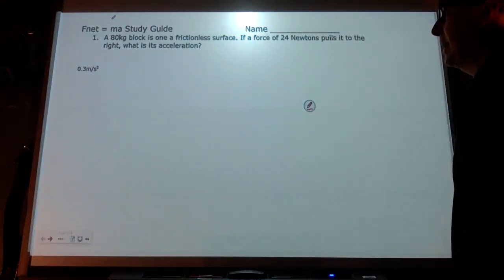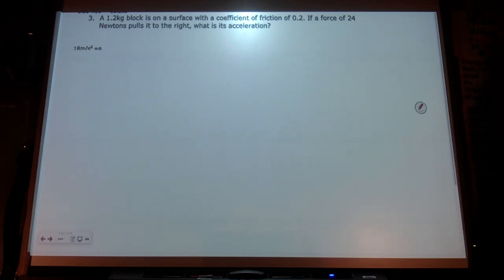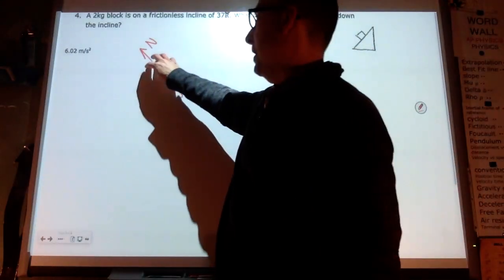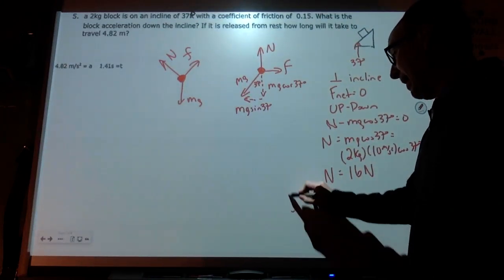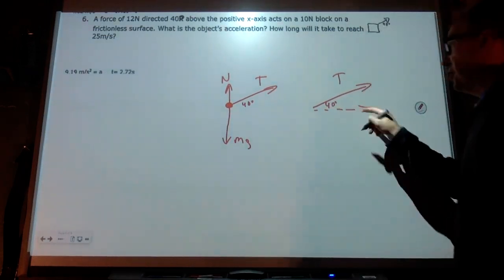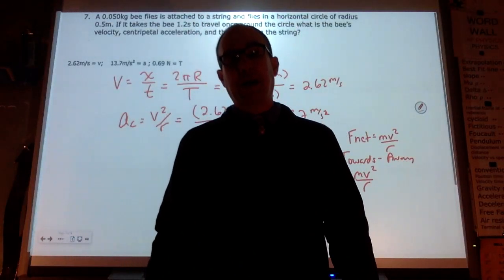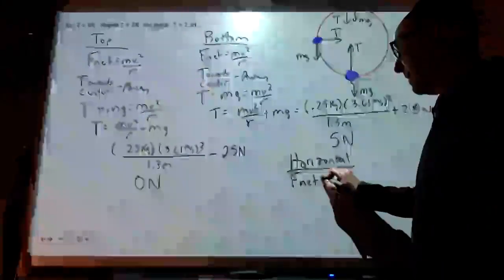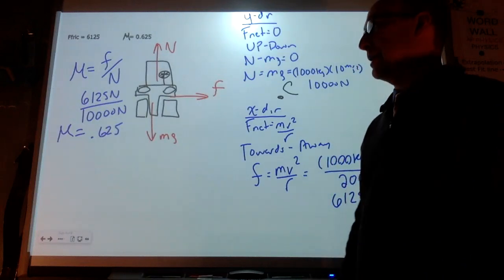2nd Law Study guide